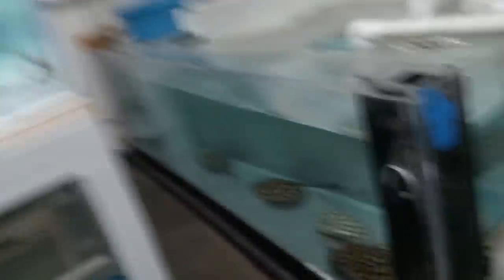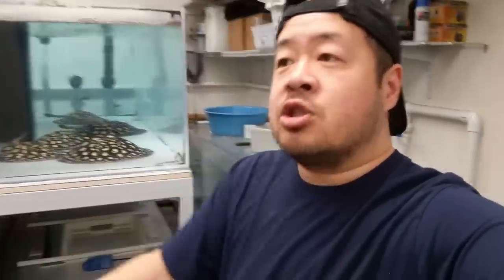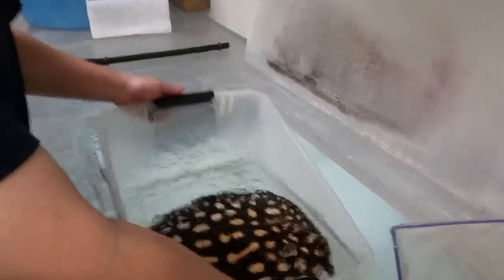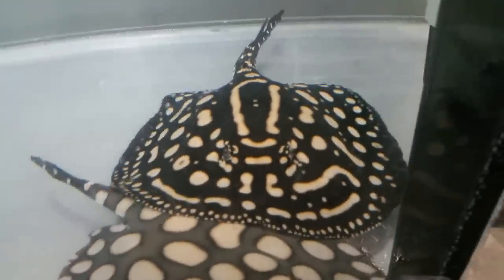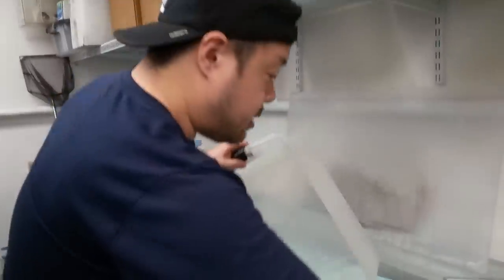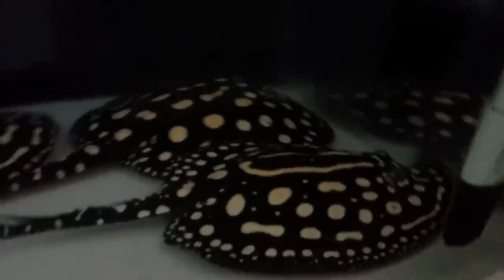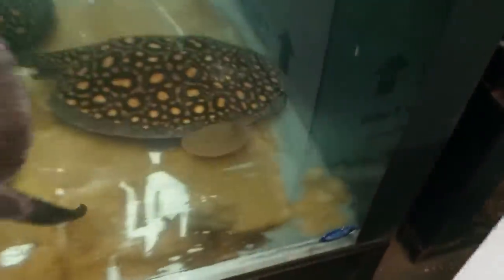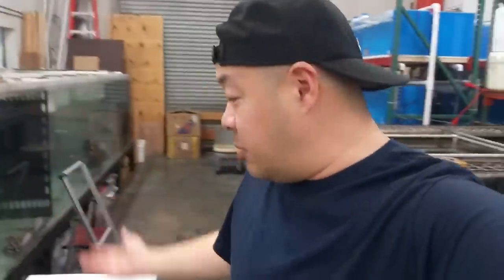Moving NOODLE Black Diamond Stingray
Today we move some special Black Diamond Stingrays out of an overcrowded tank to give them more room to grow and we also had some Boesemani stingray pups.